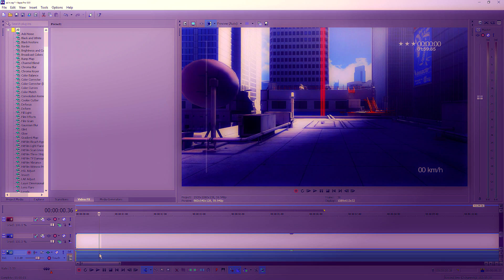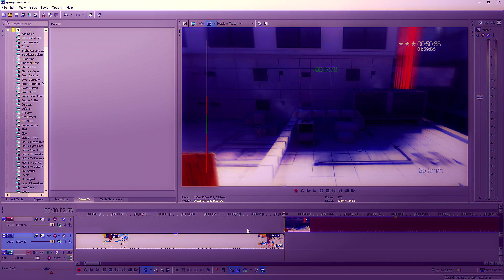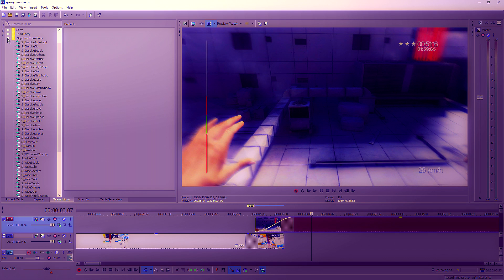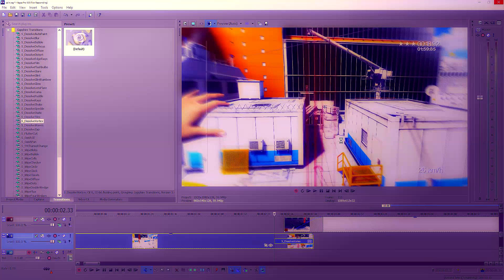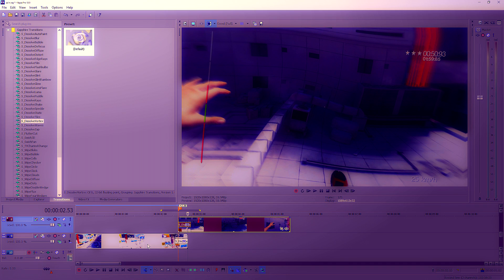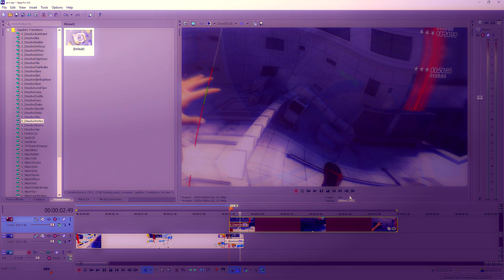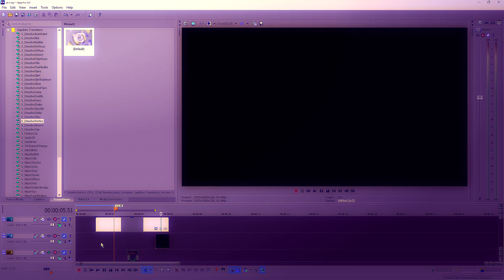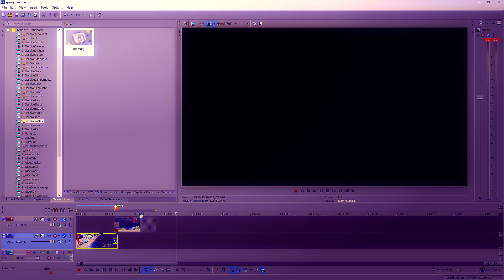Sony Vegas Tutorial [EP.16] How To Add Smooth Spin Transition To Your Video.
MORE
I worked really hard on this video as I do every video.
Here with another Sony Vegas video for you all,
Sapphire.
Here are all the songs I used in the video.
Hey!